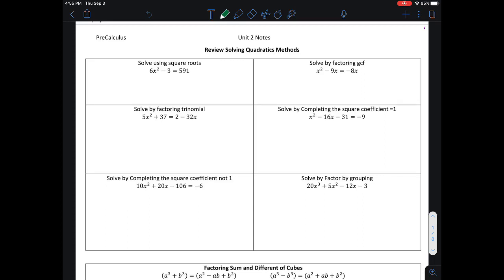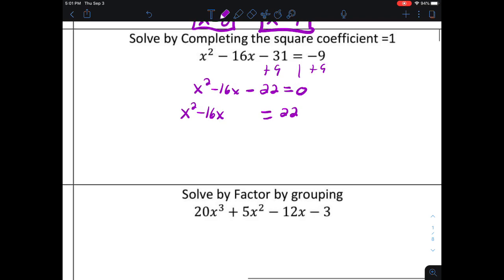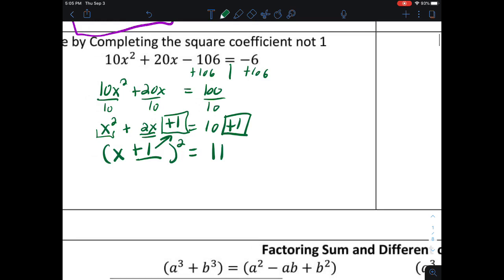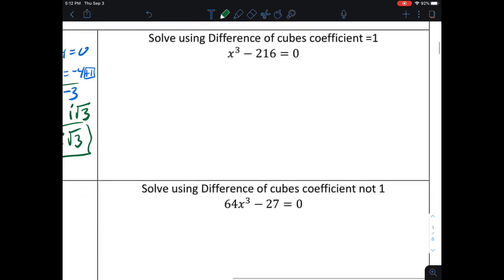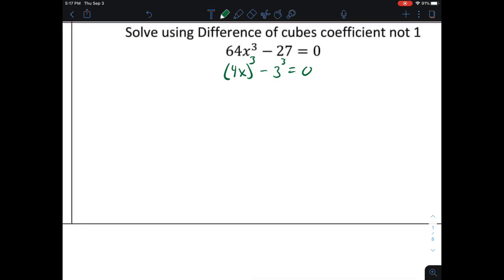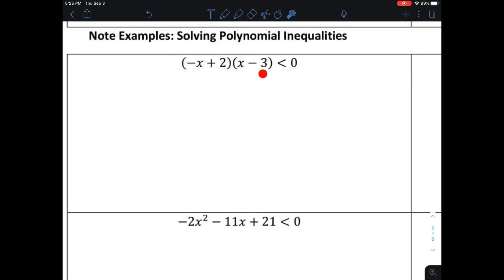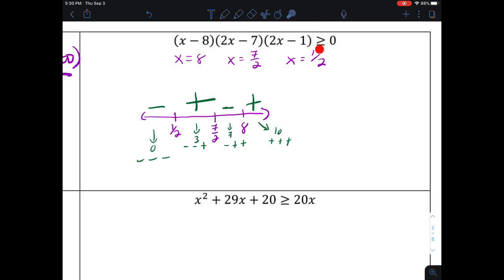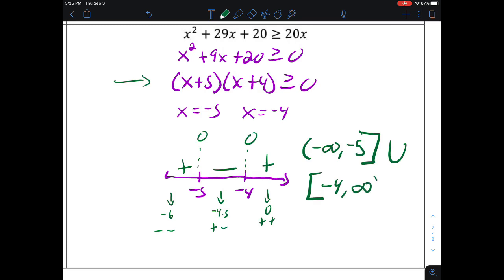PC U2 1 Review Solving Quadratics Sum Diff Cubes Poly Inequalities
Methods of solving quadratics
square roots, factoring, complete the square, factor by grouping